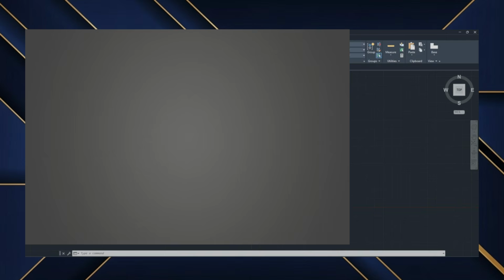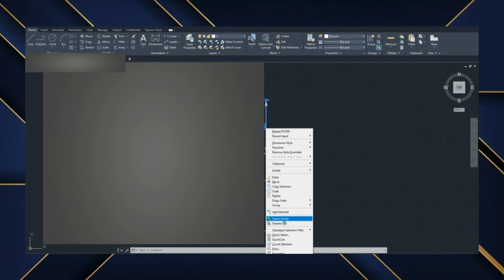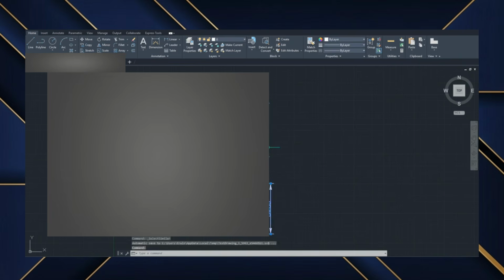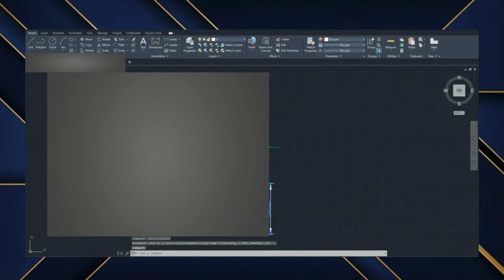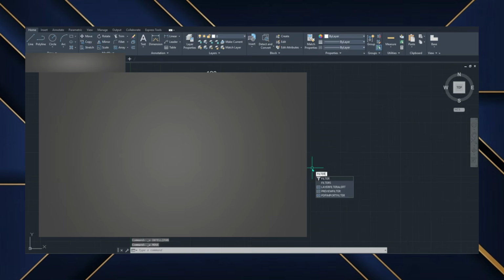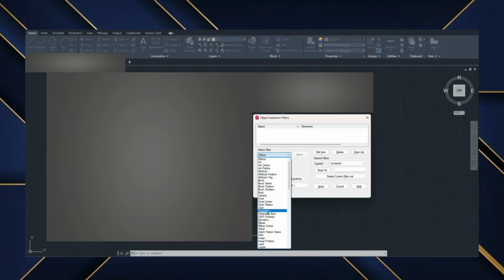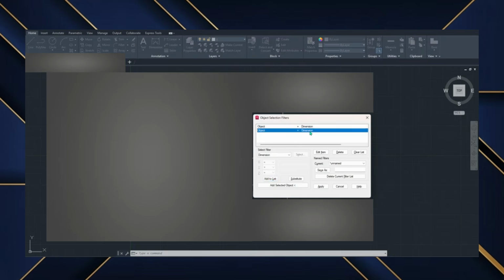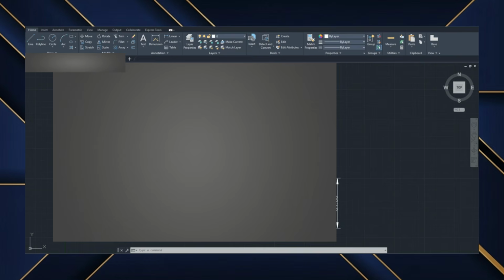How to Select All Dimensions at Once in AutoCAD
Learn how to select all dimensions at once in AutoCAD using the Quick Select (QSELECT) and Filter commands. This tutorial demonstrates the most efficient ways to isolate and select every dimension in your drawing for bulk editing or layer management. These techniques work for all AutoCAD versions and help streamline your drafting workflow.